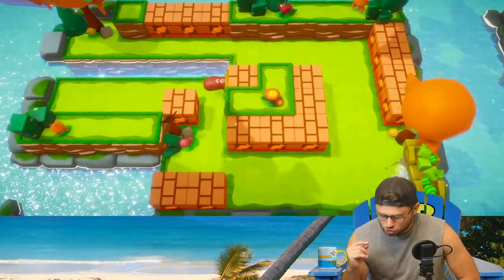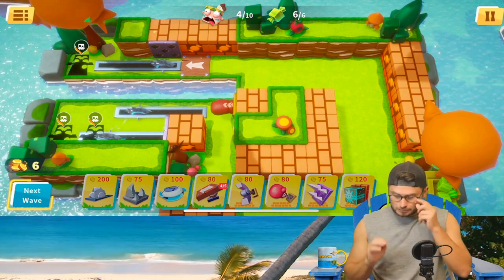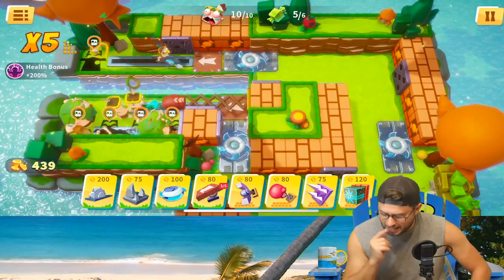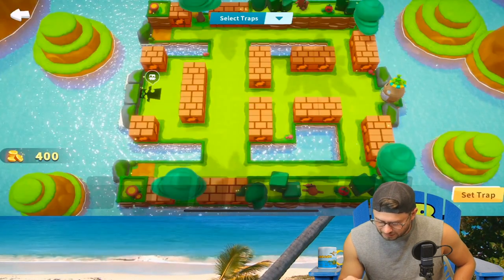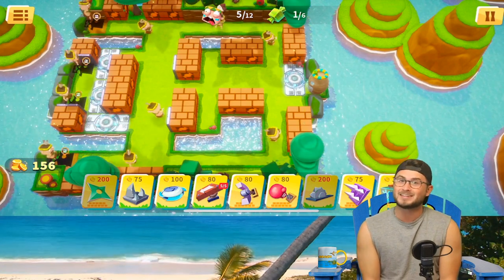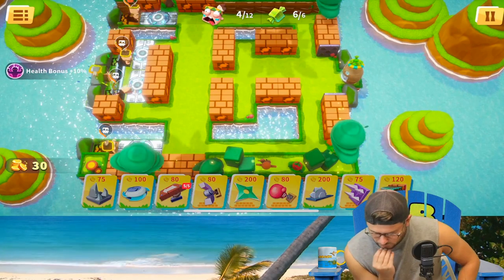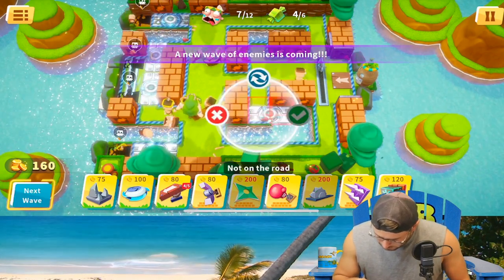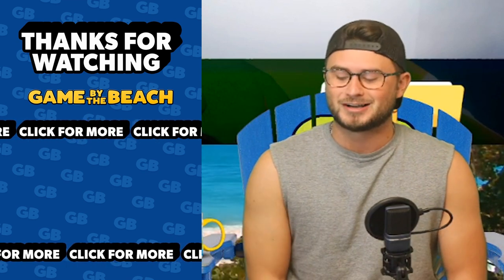BUZZ SAW = EASY WINS!! I LOVE THIS *NEW GAME!* || CANDY DISASTER!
Just started playing this and I am addicted! Give it a try for yourself!